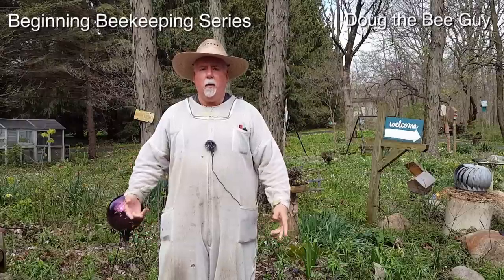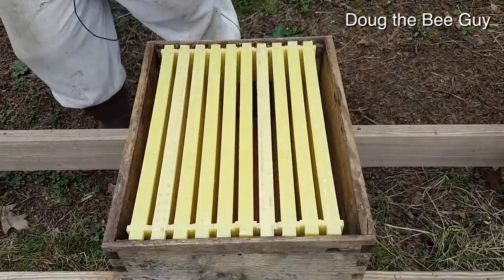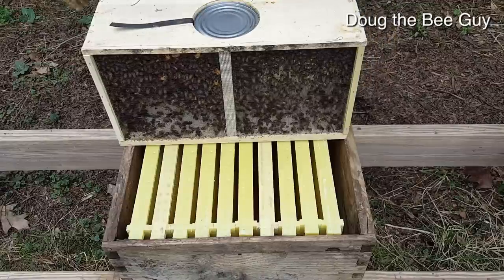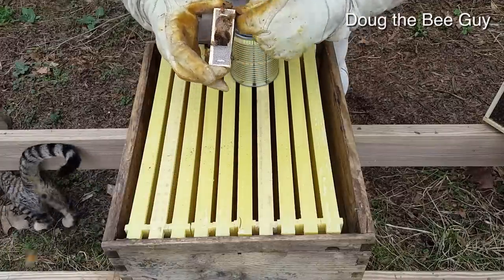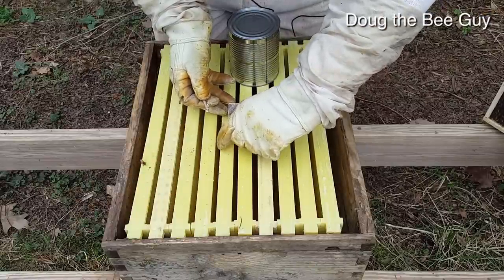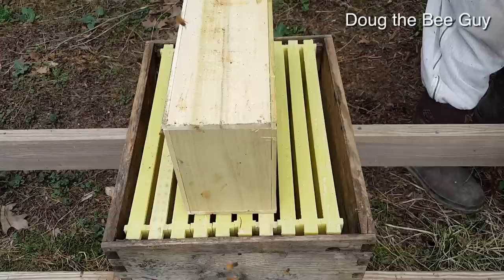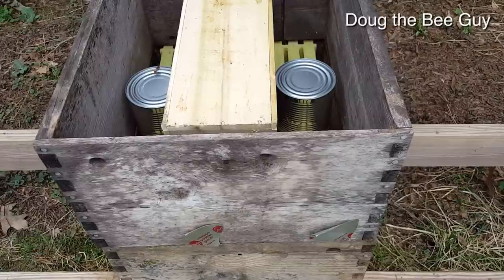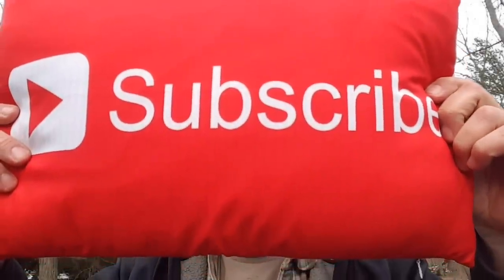Beginning Beekeeping Series Episode 6: Installing Package Bees on Plastic Foundation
In this Beginning Beekeeping Series video, Doug the Bee Guy explains how to install package bees on plastic foundation the easy and stress free way. Installing package bees on plastic foundation is illustrated in a step by step fashion.

This beekeeping for beginners series will cover all the topics needed to become a beginning beekeeper, basically a Beekeeping 101 course for new beekeepers.

Below you will find information about the beginning beekeeping equipment that you will need.

Equipment I think is good for beginner:

Plastic Foundation

Here is a complete kit with everything you need to get started except the honey bees from Blythewood Bee Company.

Complete Beehive Kit with Bee Smoker

Set of 6 basic beekeeping tools with Bee Smoker

Basic Beekeeping Hive Kit

Ultrabreeze Professional Stingless Beesuit

Bee Smoker

9.5 inch Yellow Hive Tool

Plastic Frames

Wood Frames

Equipment I used to film this video:

Akron tripod and mount for Galaxy Note 5